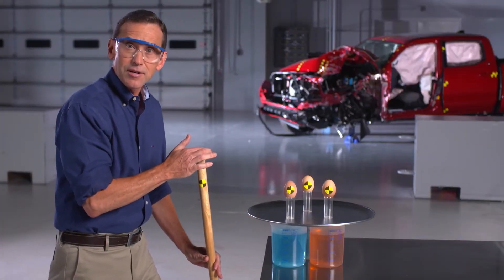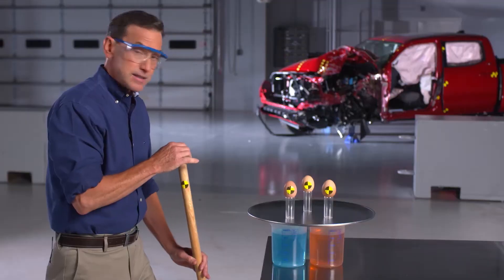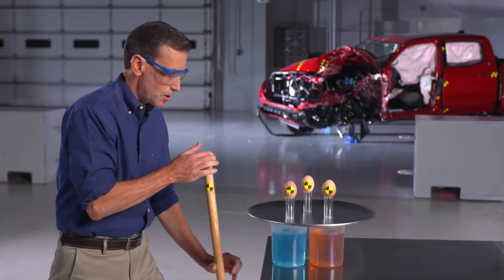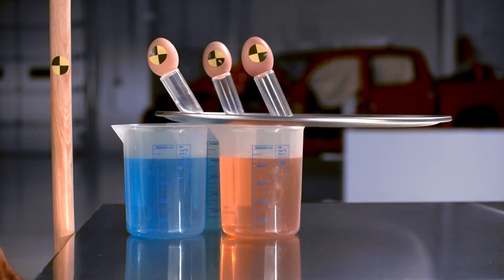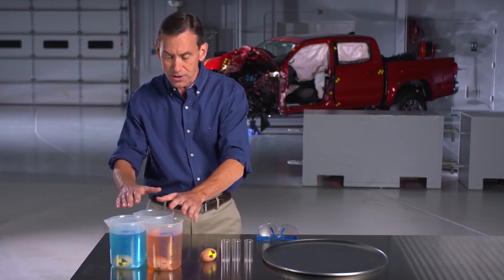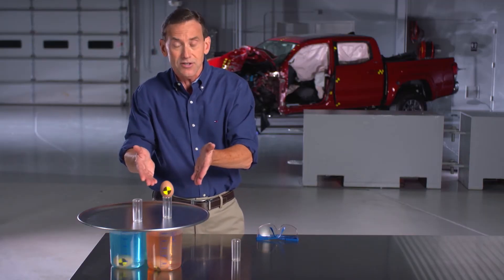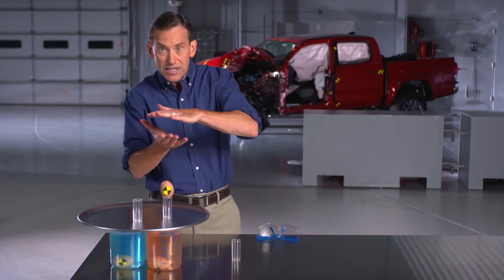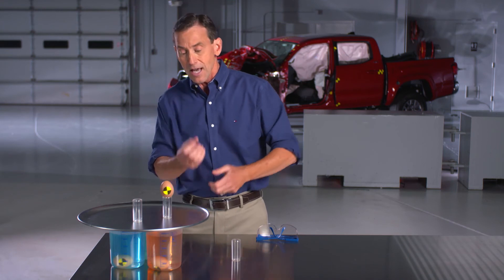Broom and Eggs demo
In this Crash Science in the Classroom demonstration, Dr. Griff Jones explains the science behind the magician's tablecloth trick.